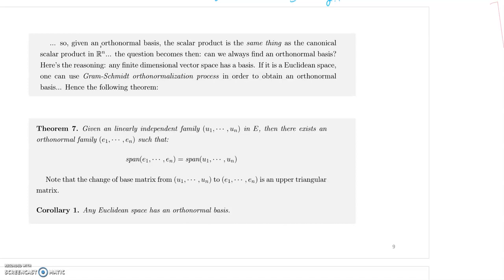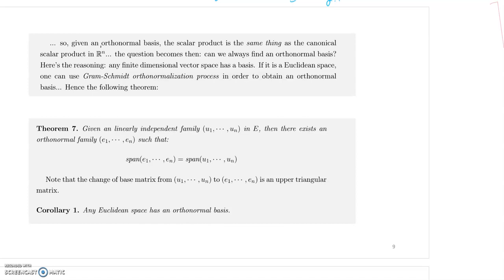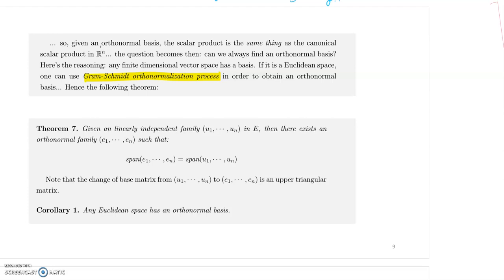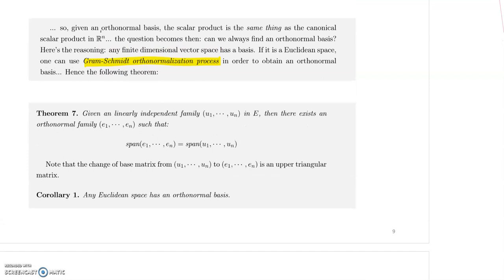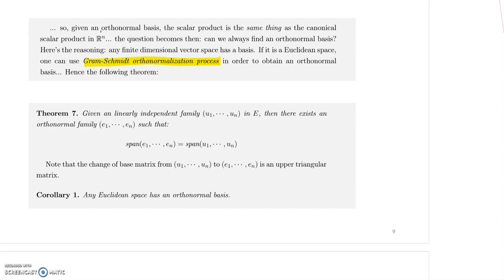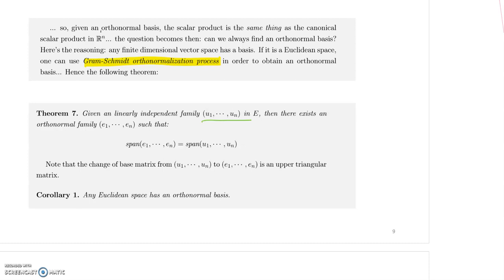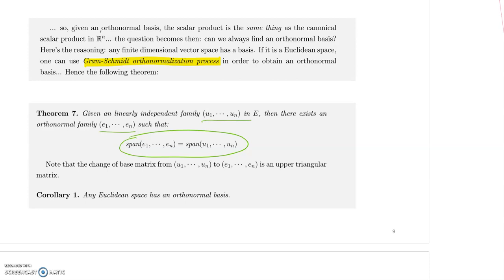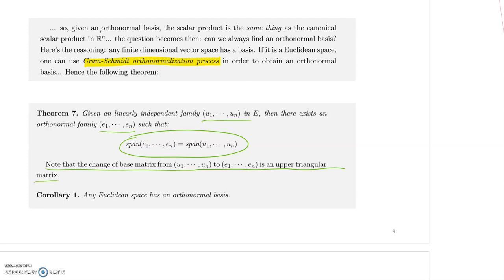chap4 2 21